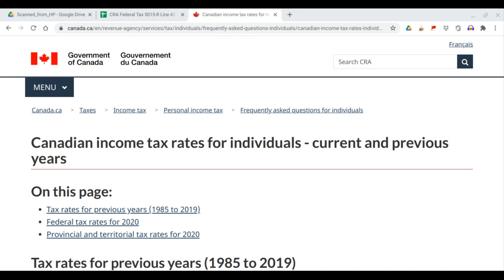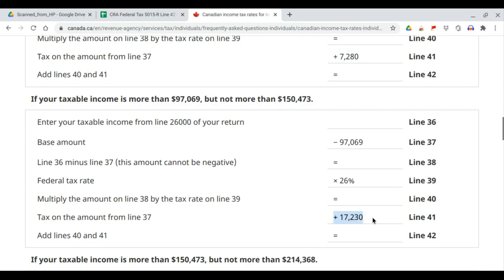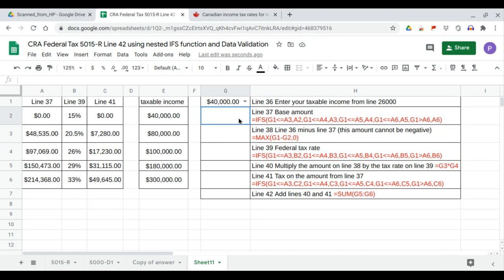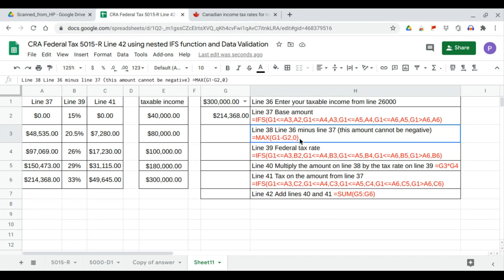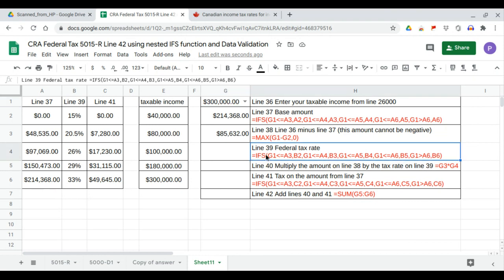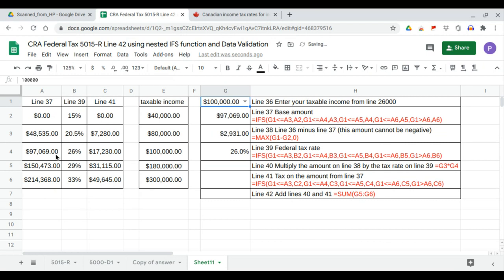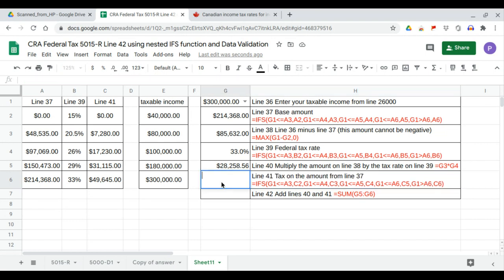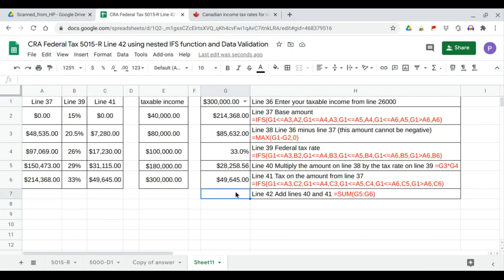CRA Federal Tax 5015 R Line 42 using nested IFS function and Data Validation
This video shows the use of nested IFS function and Data Validation to calculate Federal Tax.